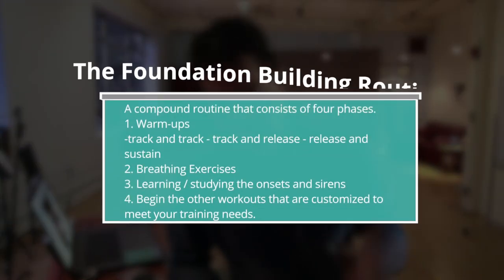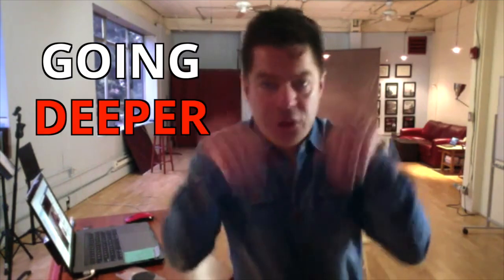BEST Vocal Workout for Beginner Singers | Robert Lunte | The Vocalist Studio